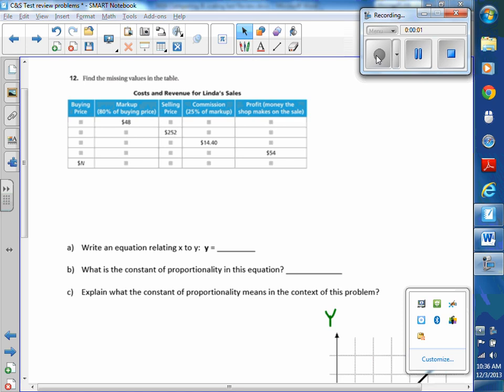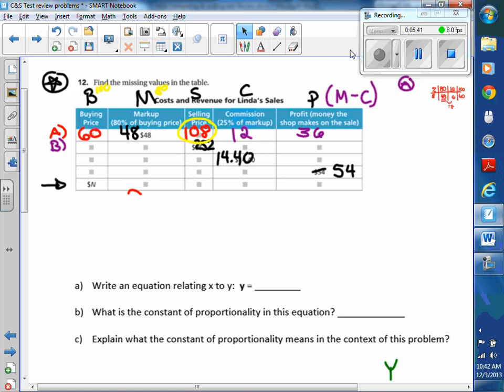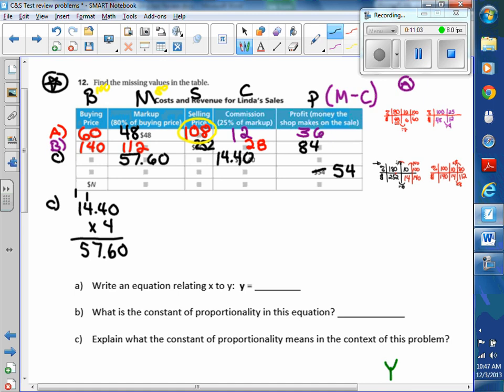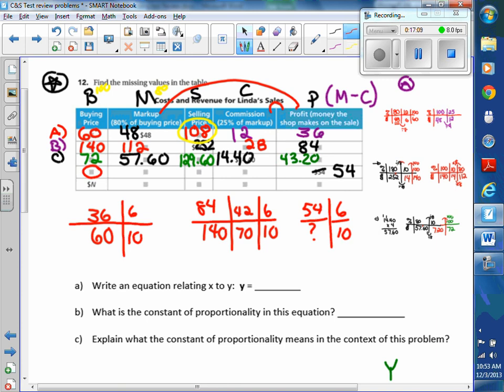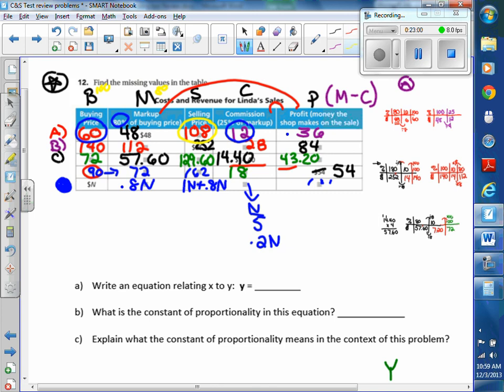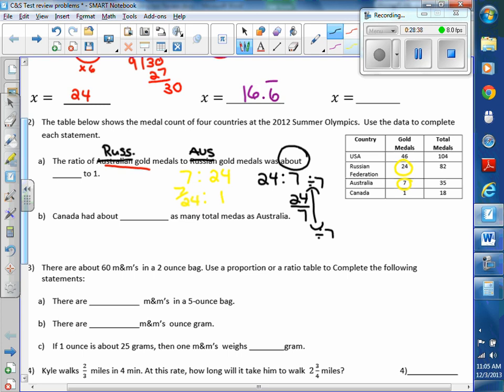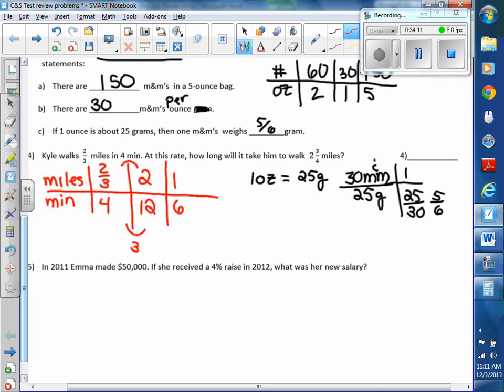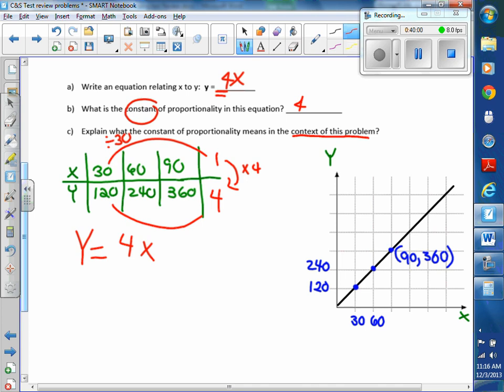Comparing & Scaling review problems